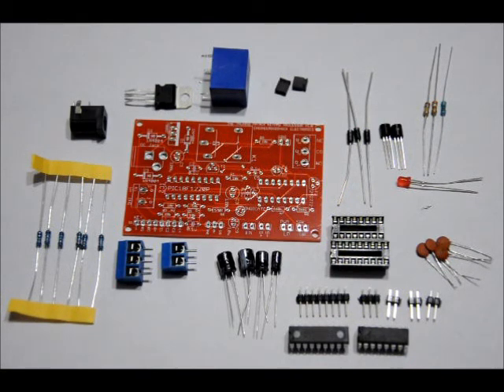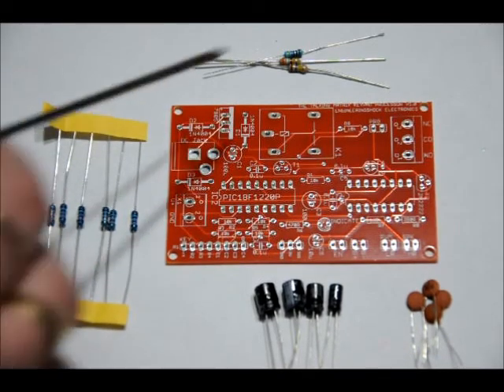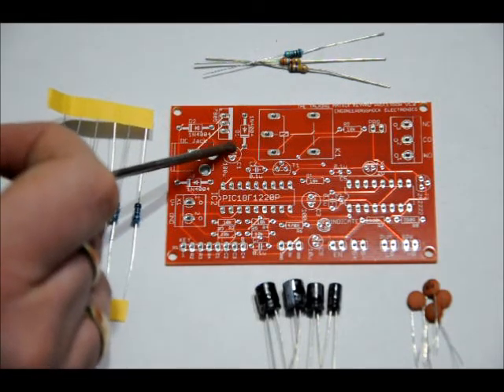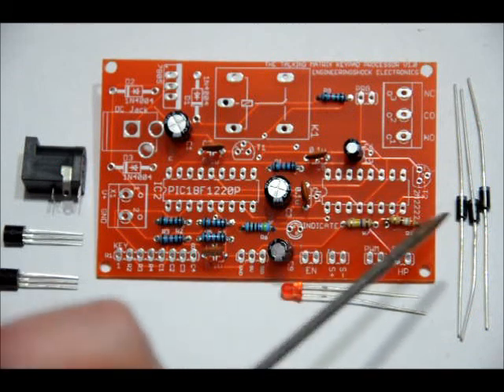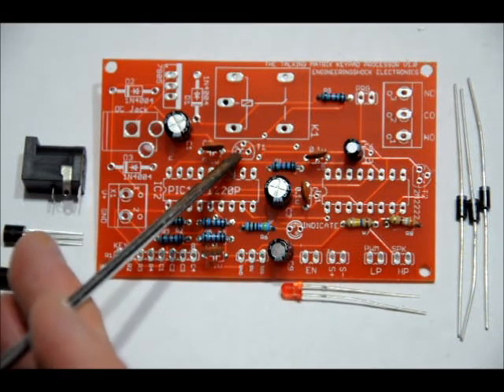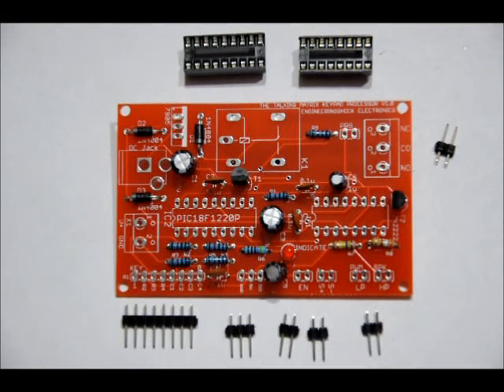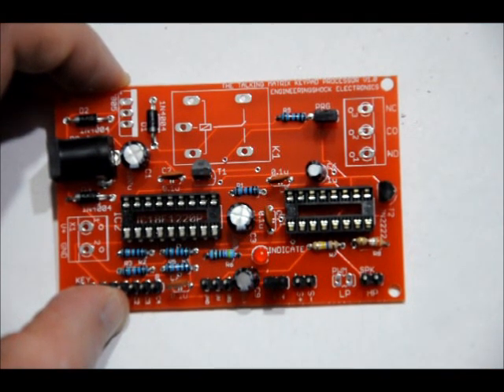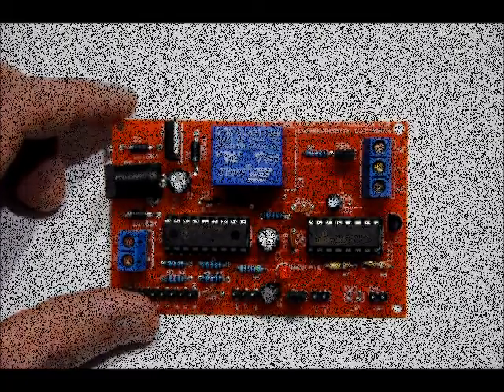The V2.0 4x4 Keypad Matrix Processor Board - Assembly Video